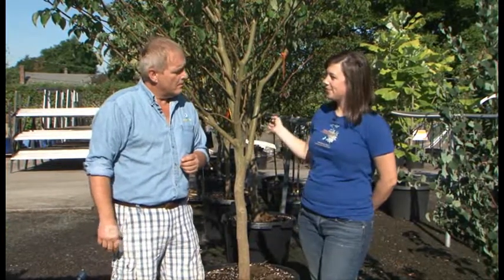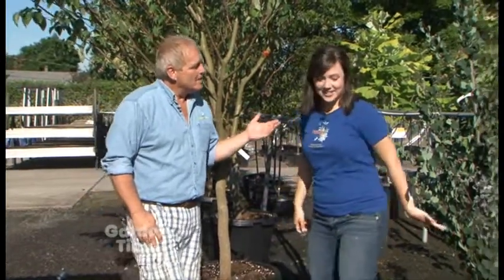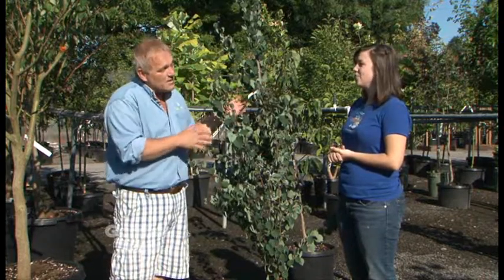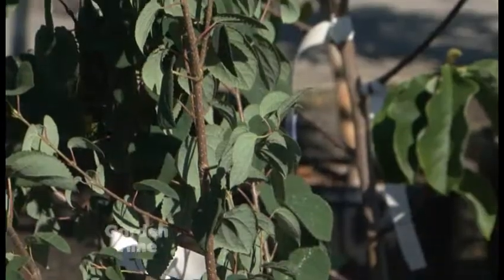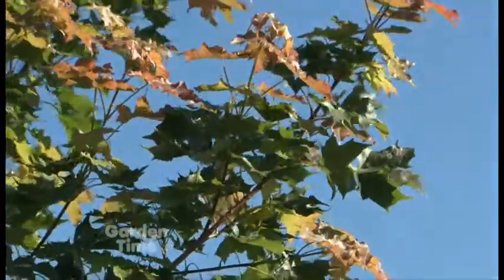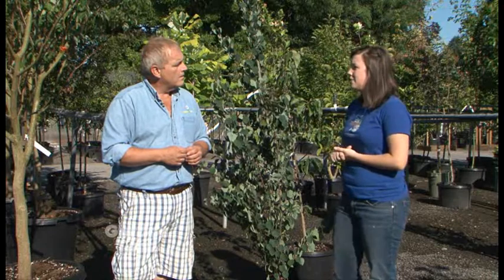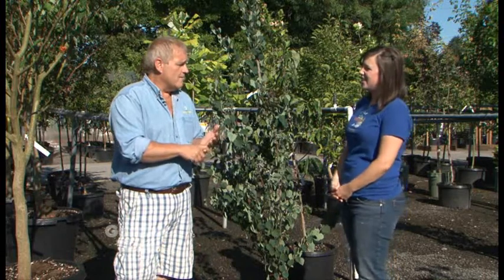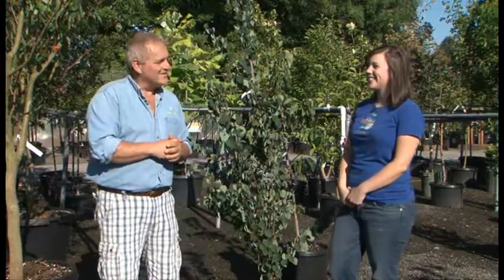Fall shade Trees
Looking for great shade trees and some good fall color.  Try these 3 trees.